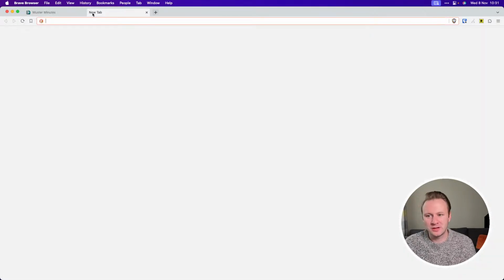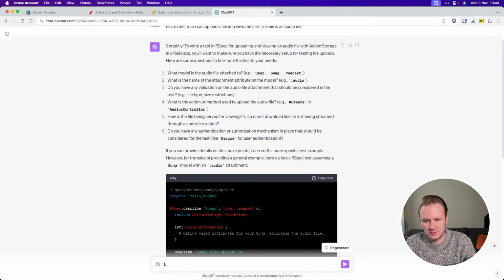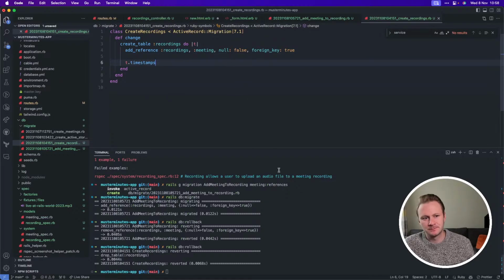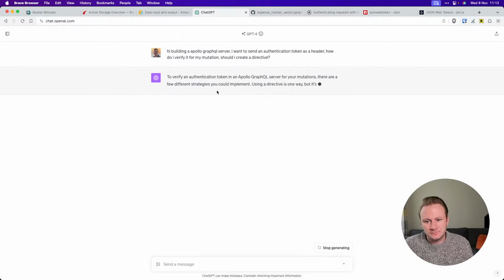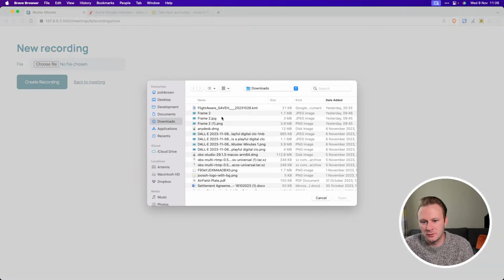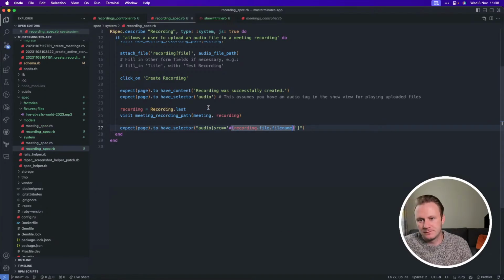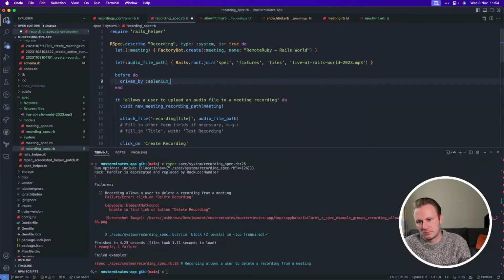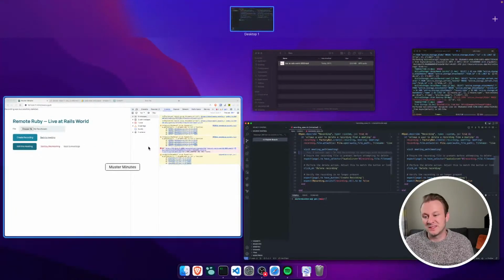Building Muster Minutes | Day 3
Embark with me on an adventure in building a product from the ground up. We'll be building Muster Minutes, a nifty tool that turns your verbose meeting recordings into concise, action-oriented minutes. In doing so we'll cover a mix topics across product management, design and development.